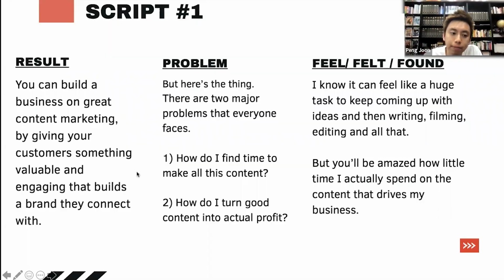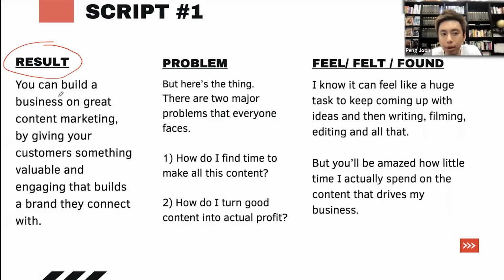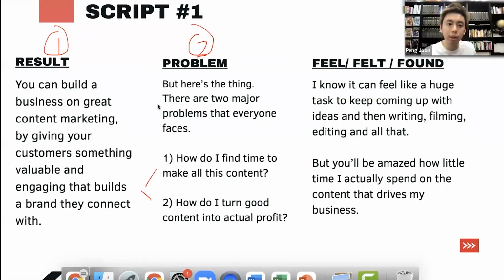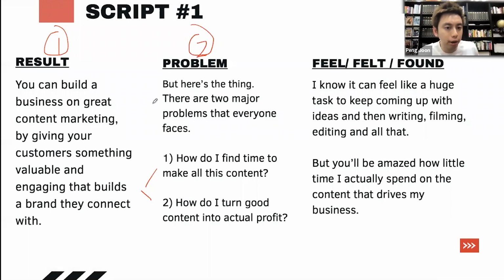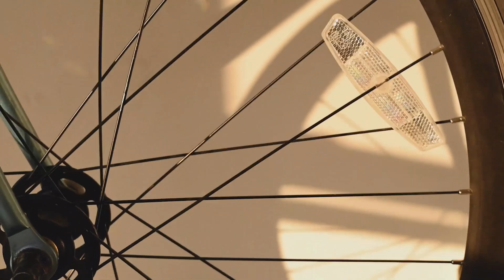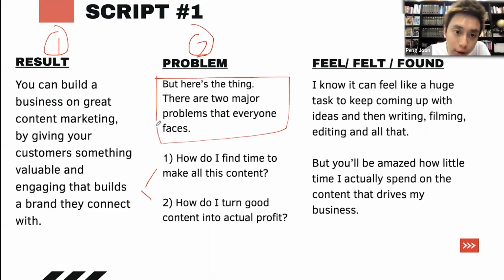Script Your Youtube Ads: 7 Steps to Create Winning 7 Figure Ads...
Script Your Youtube Ads: 7 Steps to Create Winning 7 Figure Ads. If you think that you could take the same ads you run on Facebook and run them on YouTube… you’re in for a bad time. No two platform are the same, so if you run the same ads across different platforms, it simply won’t work.

I’ve been running ads on various different platforms, Facebook, YouTube, and even TikTok for a while now and here’s what I discovered. One of the mistakes most marketers make is thinking that they could run the same ad over and over again on EVERY platform and wonder why it doesn’t convert. While an ad might succeed on one platform, the same can’t be said for another. In this video, I will be revealing to you the 7 steps to crafting the script for winning ads on YouTube.